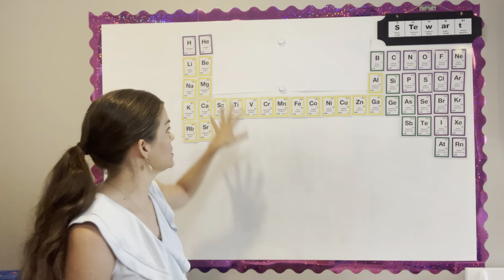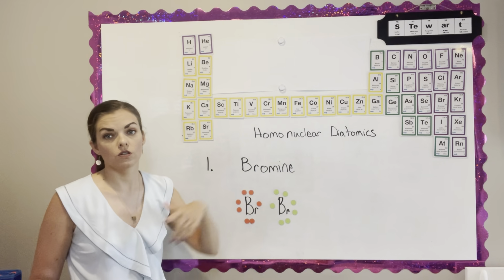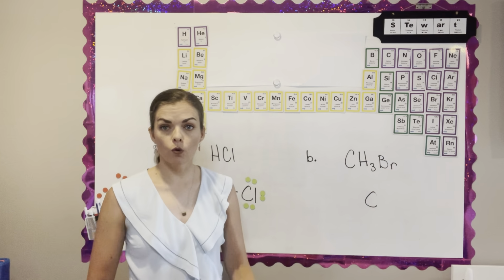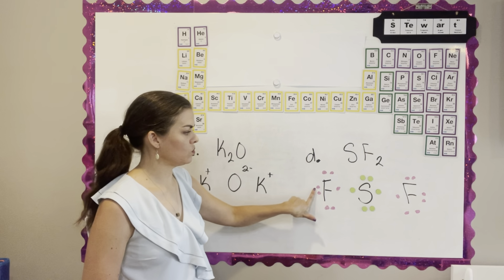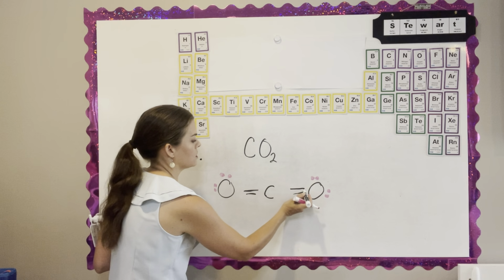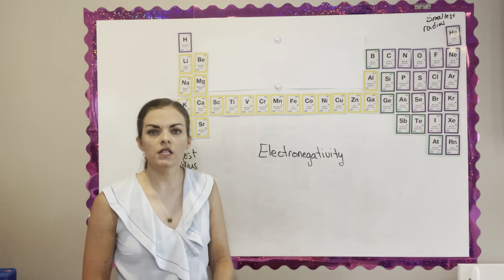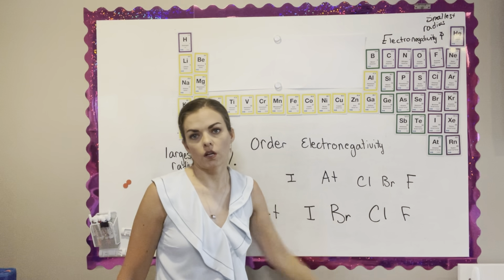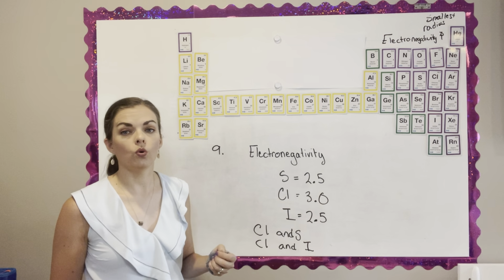Chap 5: The Covalent Compounds & Geometry from Discovering Design with Chemistry Comp Check #1-9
Chapter 5: Covalent Compounds and Molecular Geometry from Berean Builder's  Discovering Design with Chemistry By Dr. Jay Wile.  Comprehension Check question #1-9.   Topics include covalent compounds, lewis structure, 3-d models, naming covalent compounds, molecular geometry and polarity.

2:56 Question 1
5:19 Question 2
12:40 Question 3
17:00 Question 4
18:50 Question 5
19:20 Periodic Table Trends
21:52 Question 6
23:24 Question 7
24:26 Question 8
27:02 Question 9